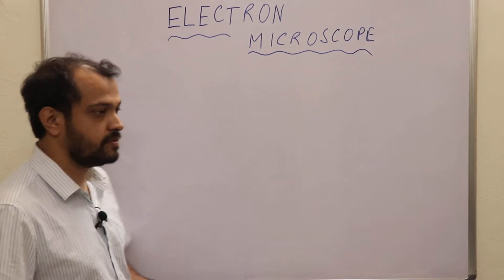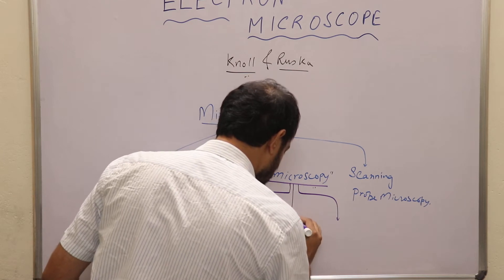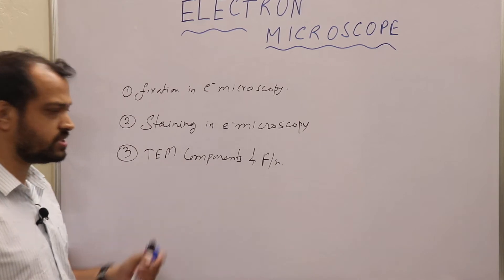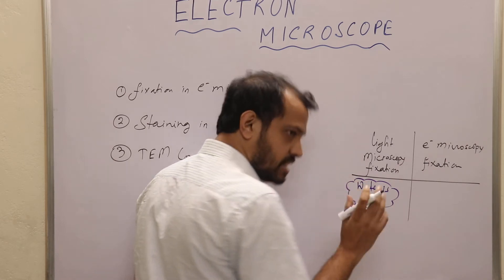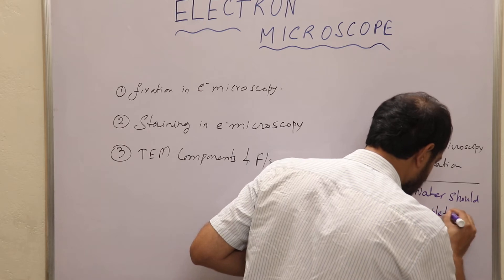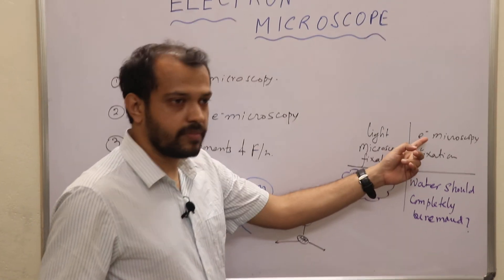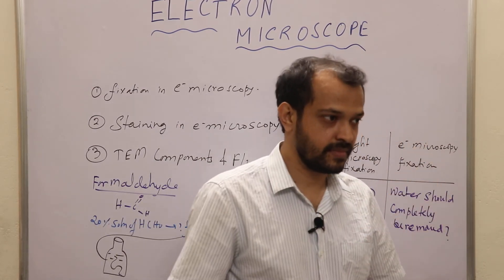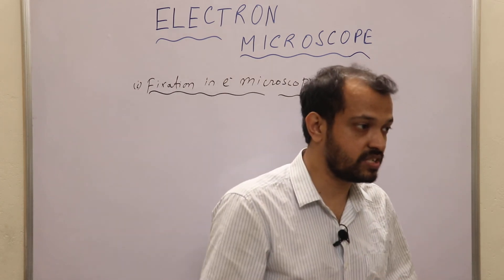Transmission electron microscope - fixation & staining Part 1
A transmission electron microscope is one of the useful techniques used by molecular biologists across the globe. In this lecture series, we will see how the tissue is fixed using the fixation procedure in electron microscopy, what is the procedure of staining in electron microscopy, and what is the structure of the Transmission electron microscope.
Electron Microscopy (in this case Transmission Electron Microscope) uses an electron beam instead of visible light & an electron detector instead of our eyes.
Transmission Electron Microscope or TEM is a unique tool that helps scientists to view their samples at a greater resolution than ordinary light microscopes..

Follow the complete series for a proper understanding of TRANSMISSION ELECTRON MICROSCOPE (TEM)..